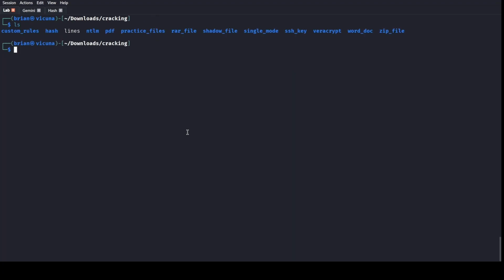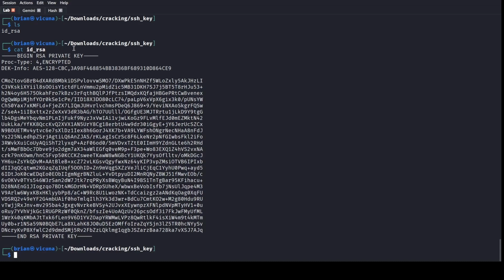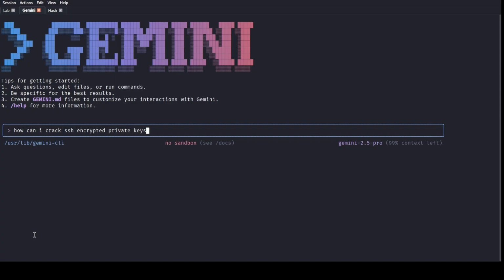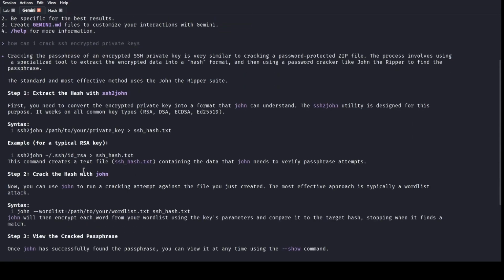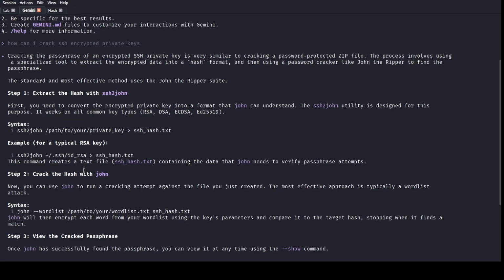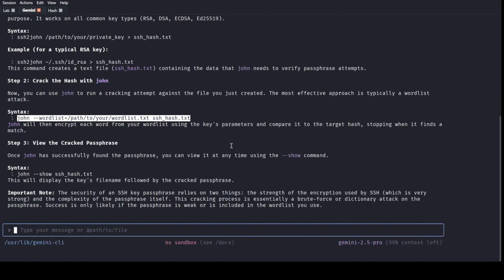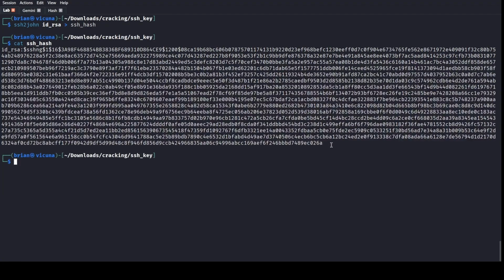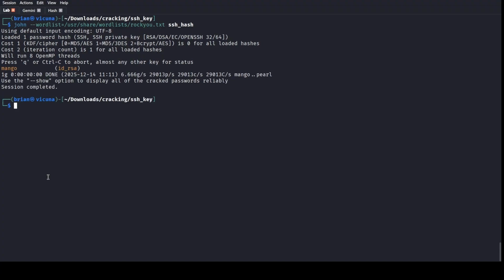Breaking SSH Encryption with John the Ripper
Encrypted SSH keys are a common security hurdle. Learn how to use the ssh2john utility to extract the passphrase hash and crack it using John the Ripper to regain access to your SSH keys.

🔗 FOLLOW ME

👨‍💻 Recommended Videos

This video is perfect for aspiring penetration testers, cybersecurity analysts, and anyone serious about understanding and improving password security. Watch now and strengthen your defense by mastering the offense!

ssh2john, crack ssh key, ssh passphrase recovery, private key cracking, SSH security, John the Ripper tutorial, pentesting SSH,
John the Ripper, Gemini CLI, Password Cracking, Ethical Hacking, Cybersecurity, Pen Testing, Brute Force Attack, Networkchuck, Dictionary Attack, TryHackMeAdventofCyber2025 (Day 9): PasswordACrackingChristmas, Password Security, Hash Cracking, Kali Linux, Infosec.